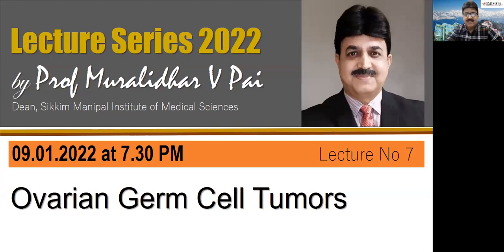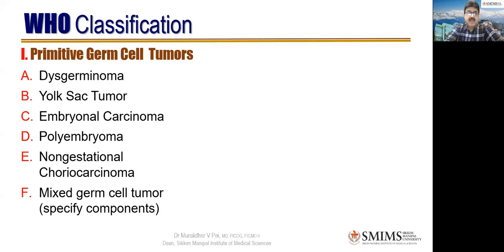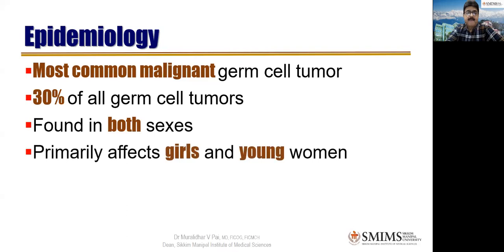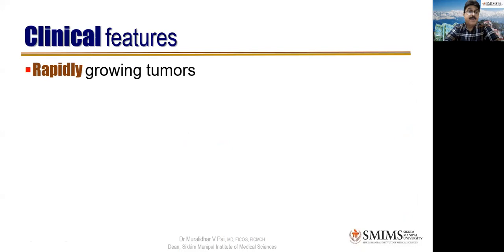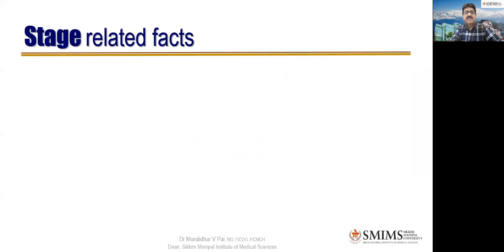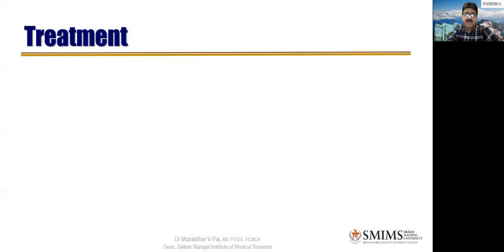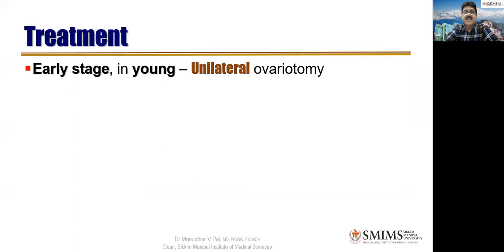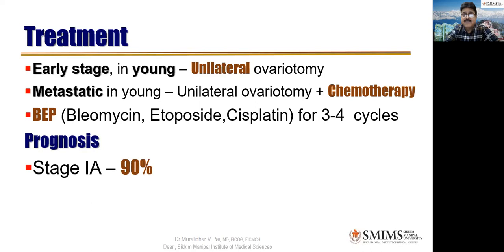Ovarian Germ Cell Tumors